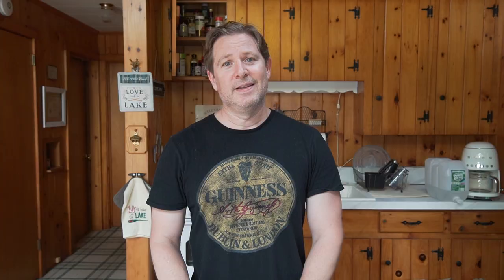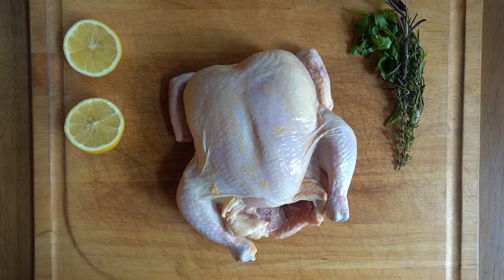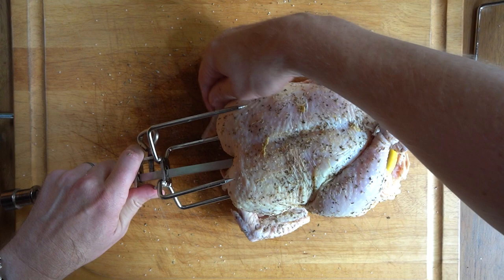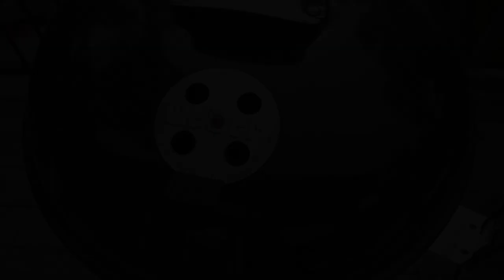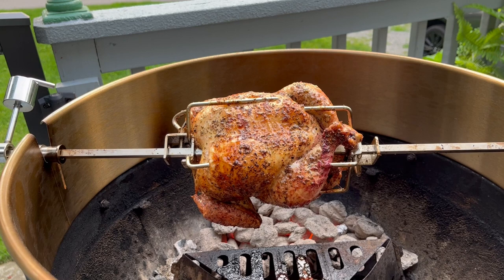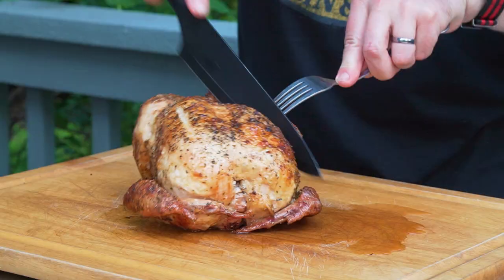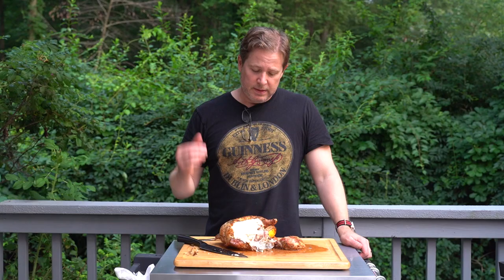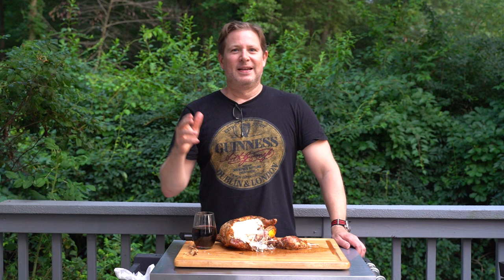Onlyfire Rotisserie Ring Review | Rotisserie Chicken on the Weber Kettle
Today, we're checking out the Onlyfire Rotisserie Ring and firing up a rotisserie chicken on the Weber Kettle.

Gear:
Onlyfire Rotisserie Ring
Kamado Joe Classic Joe III
GrillBlazer Grill Gun
35mm lens
50mm lens

Listen ad-free with YouTube Premium
Song
Home Base Groove
Artist